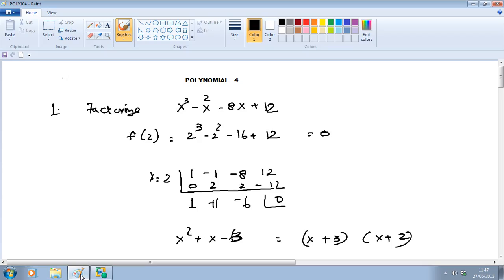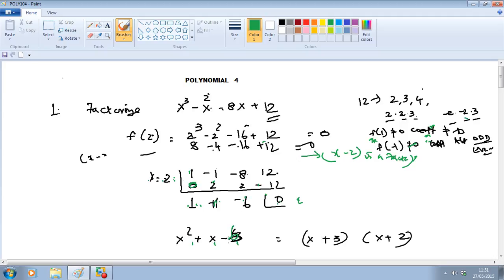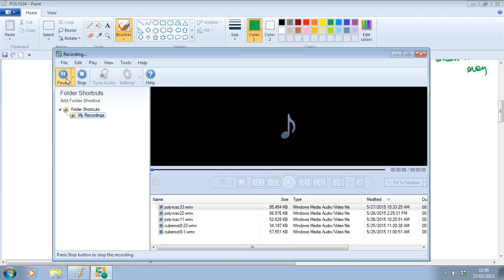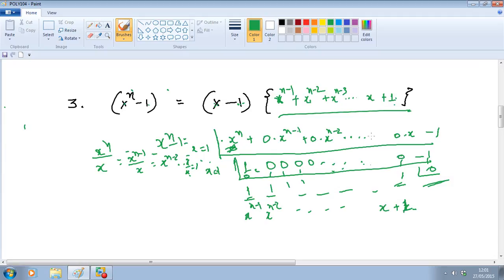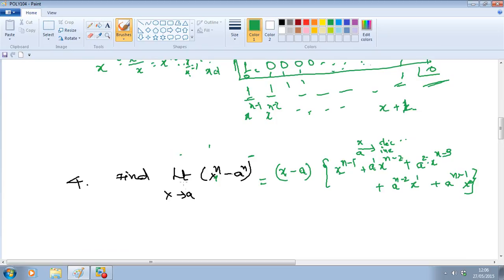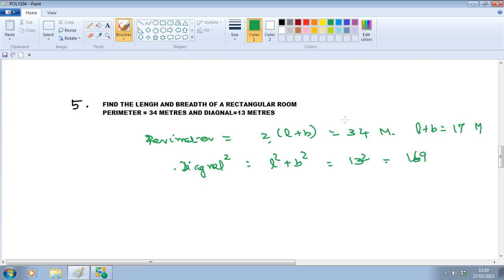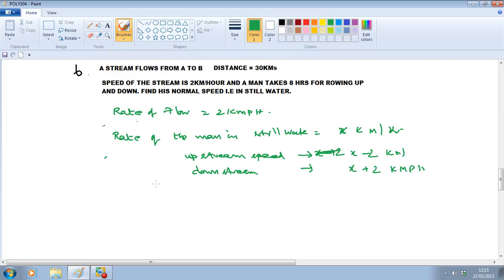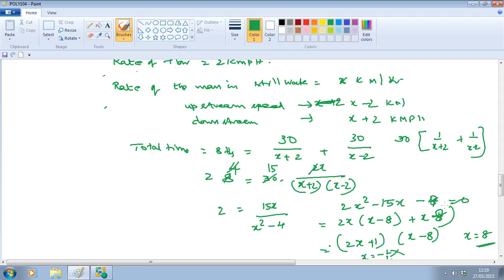poly icsc44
freemathstutorindia